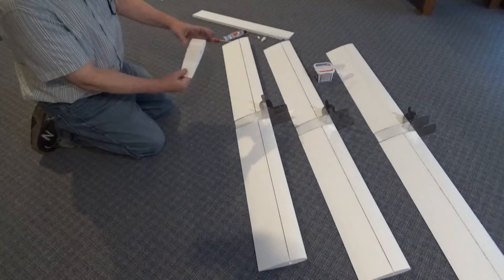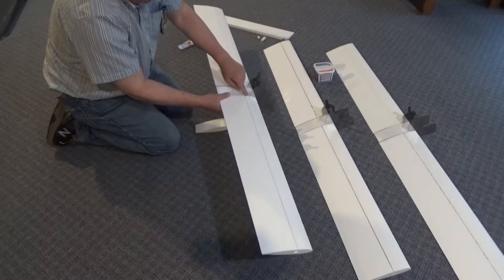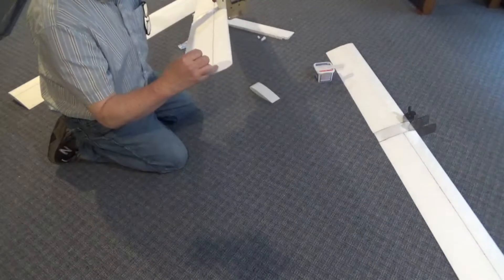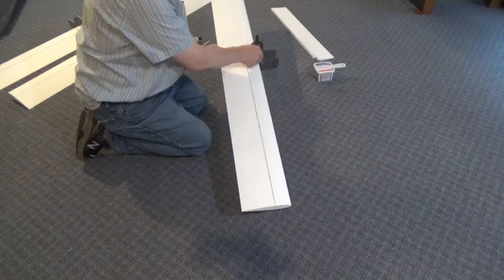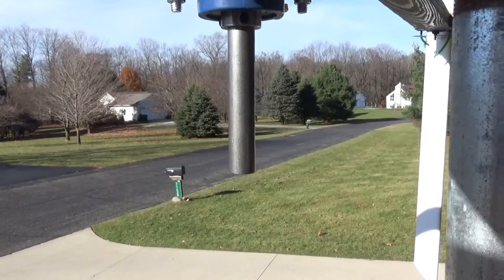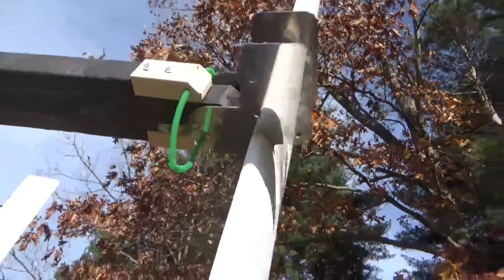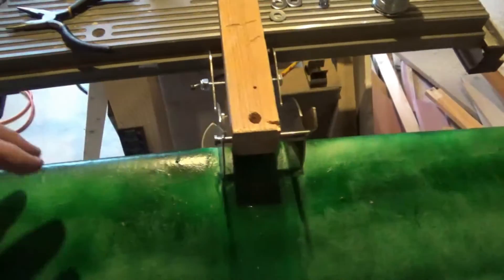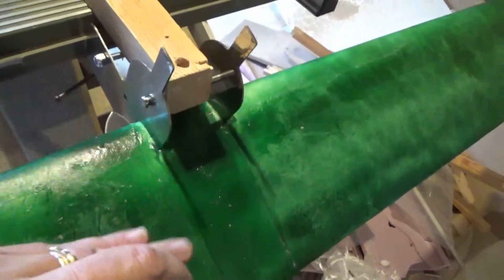Sharp VAWT (Sharp style Vertical Axis Wind Turbine; Passive Cycloturbine)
Some construction details and video footage of an unloaded Sharp style VAWT in modest wind conditions.  The Sharp VAWT is based on a patent by Peter Allen Sharp.  The wing is allowed to pivot at a point approximately 1/4 chord inward from the leading edge of the wing.  Wing rotation is confined to about +/- 45 degrees. Counter weights are added to locate the center of mass near the leading edge of the wing.  With this arrangement, the apparent wind causes the wing to weathervane while the centrifugal force of the mass pushes the wing into a favorable angle of attack to produce lift and torque on the shaft.  While the turbine works well with two wings, this example has four to cut down on force and torque pulsation.  Note: the wing mass of 1.50 kg includes the counter weight.  The mass per square meter of wing area (wing loading) works out to be 5.2 kg/m^2.  In my opinion, it would be better to have a wing loading of around 2.2 to 3.0 kg/m^2.  Also, the wing chord is 180mm not 180m.